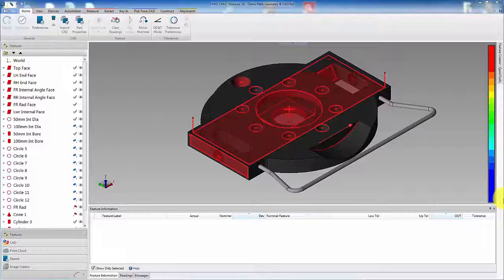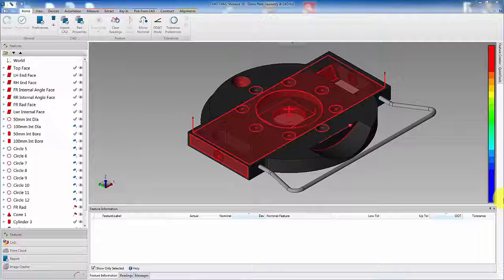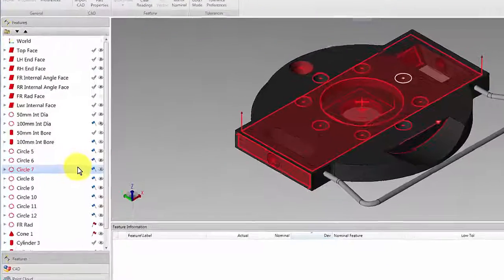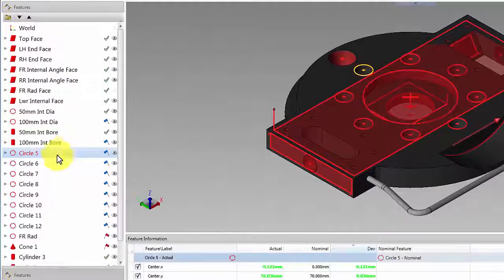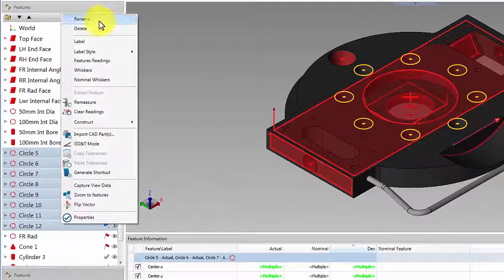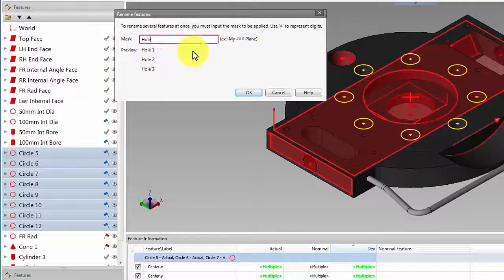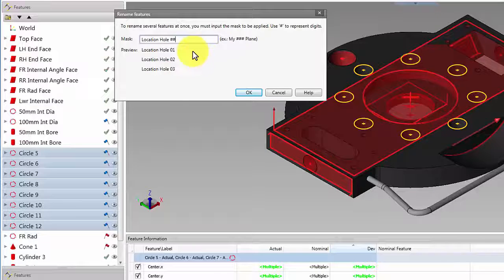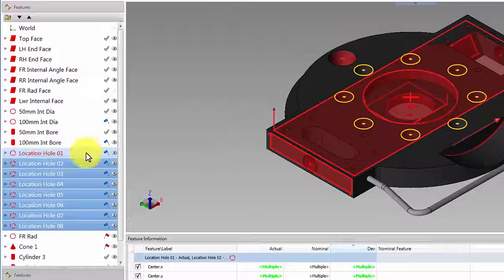FARO CAM2 Measure 10 - Renaming Multiple Features - English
Another efficiency feature of FARO CAM2 Measure 10 is the ability to rename multiple features. See how.